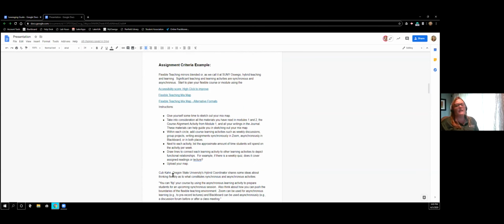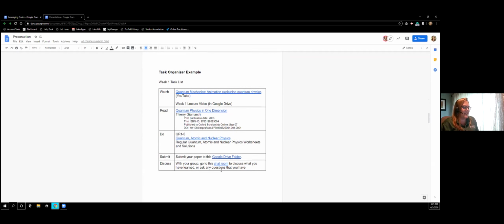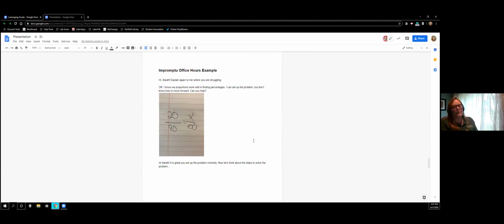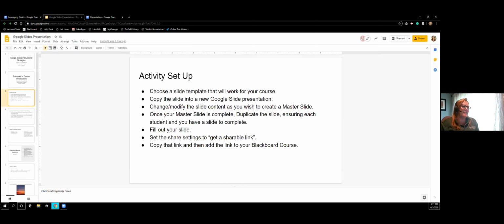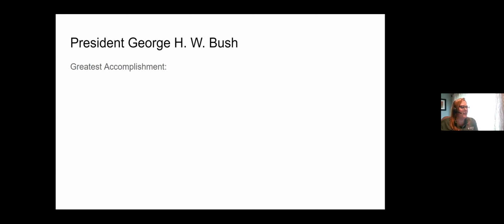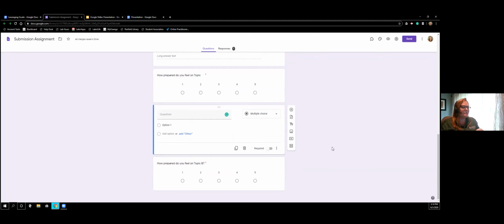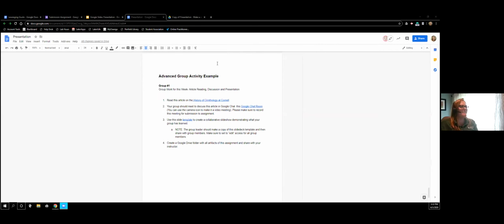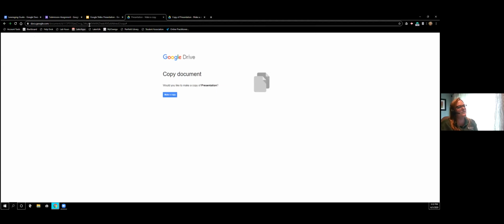Leveraging GSuite in Flexible Instruction